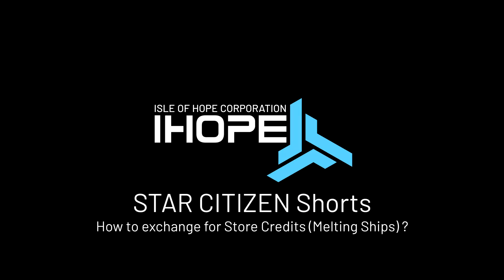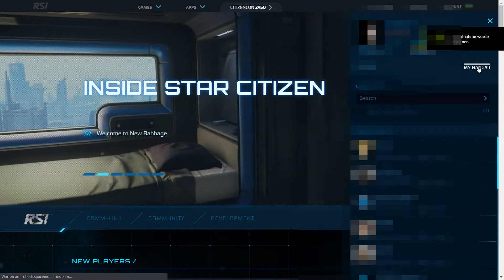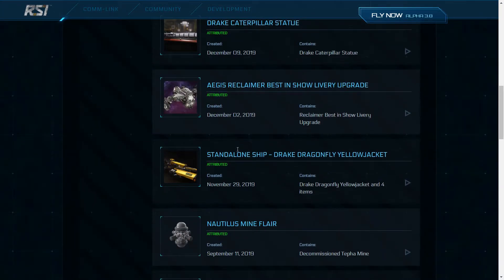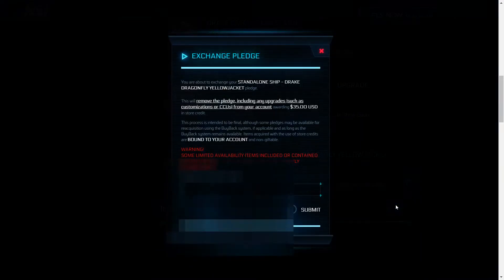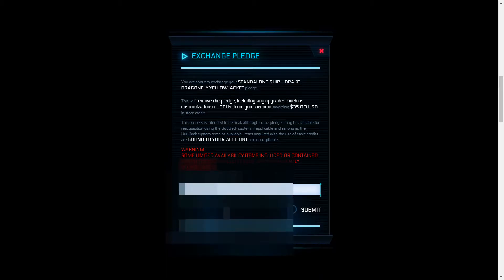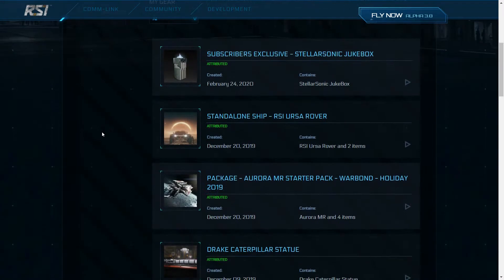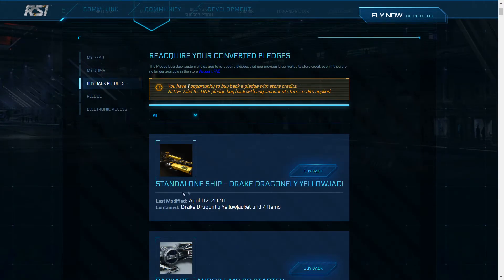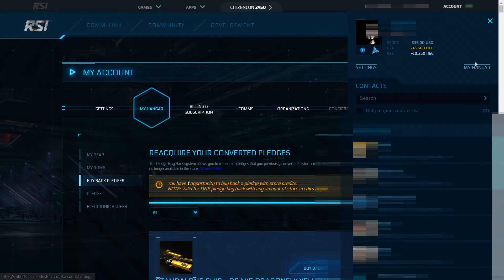How to exchange for Storecredits (Melting Ships)? - STAR CITIZEN Shorts Episode 11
Today we will show you how to melt your ships or Items and get Storecredits.

Idea and Production : Isle of Hope Corporation

Isle of Hope Coorporation is a Organization in Chris Roberts Next Gen Space Sim Star Citizen.

Your Isle of Hope Team.